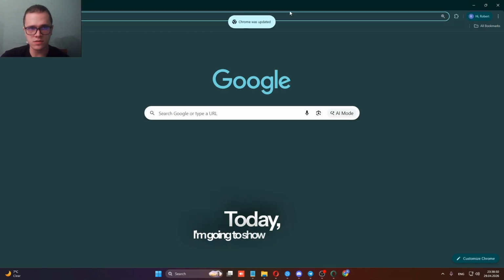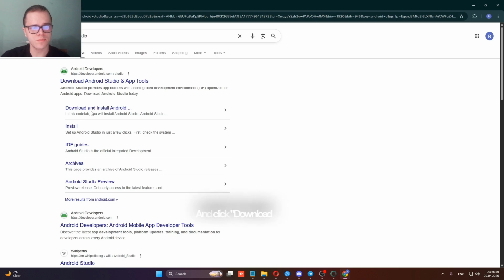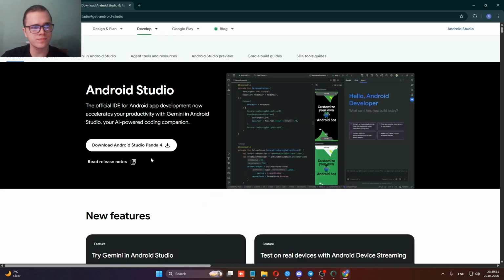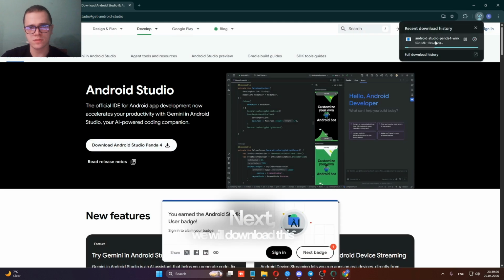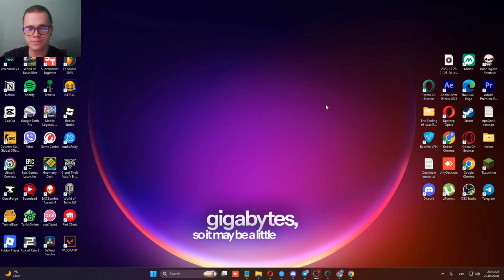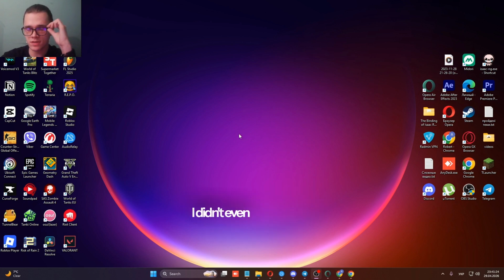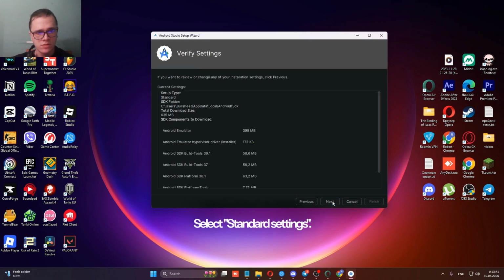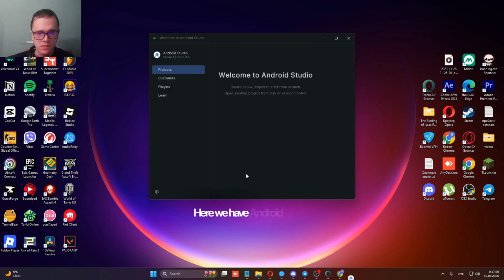How to install Android Studio on Windows 11 - complete guide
Want to install Android Studio on Windows 11? In this video you will learn step by step how to download, install and configure Android Studio on your PC. I will show how to set up SDK, emulator, and fix common installation errors.

This guide helps you understand why Android Studio may not work and how to properly set up a development environment for Android apps on Windows 11.